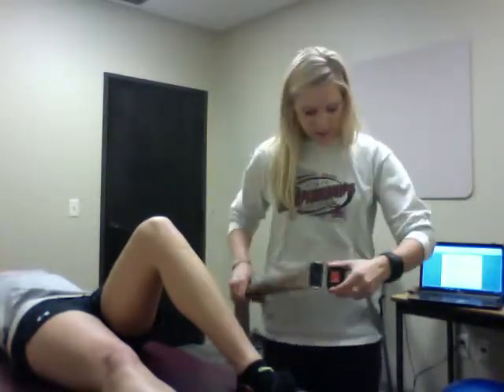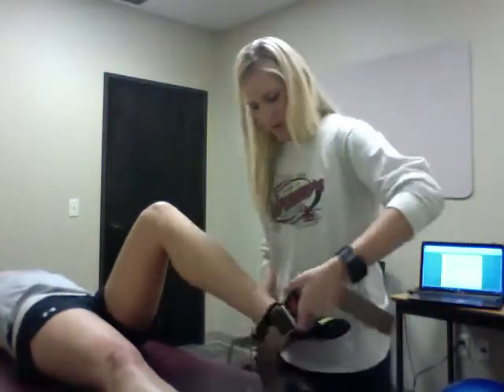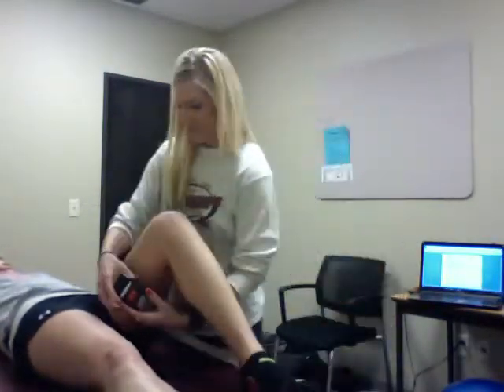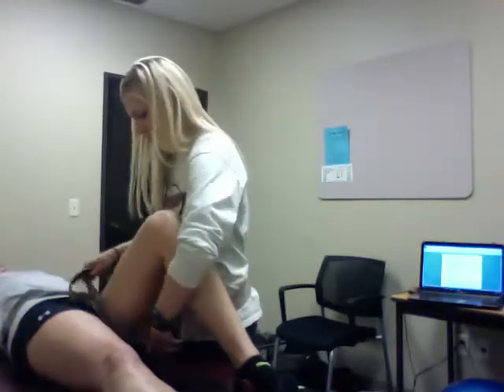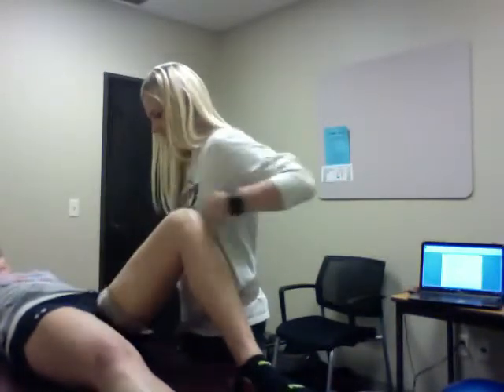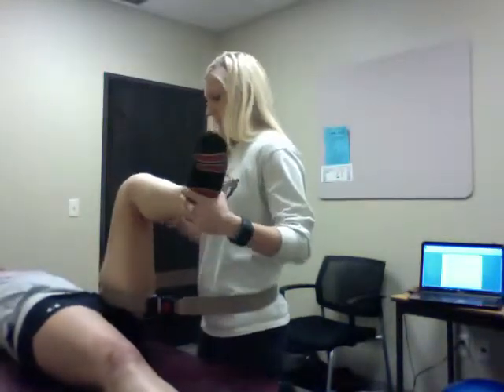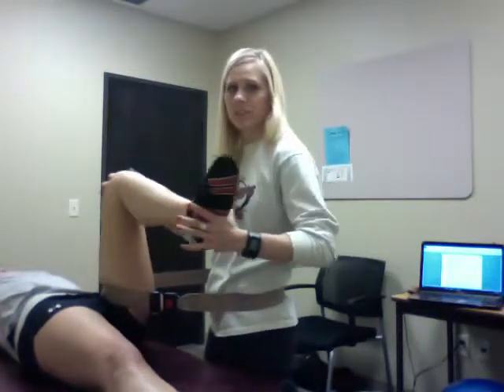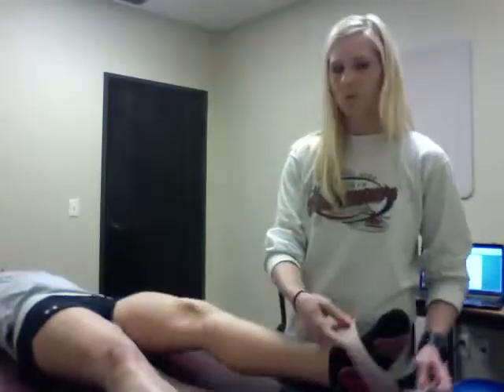Hip Caudal Glide